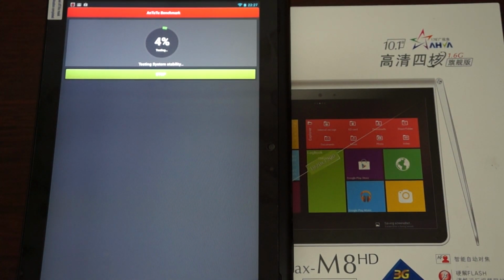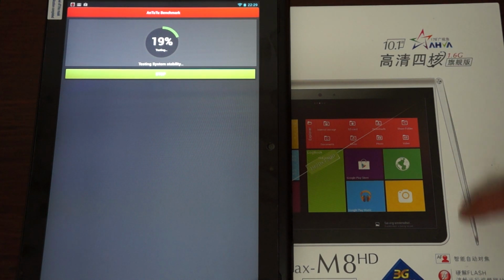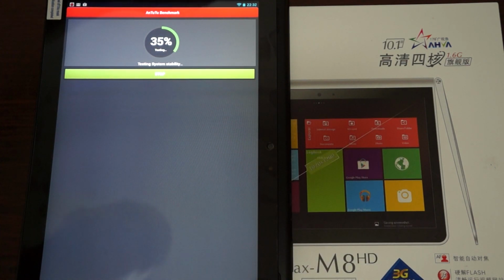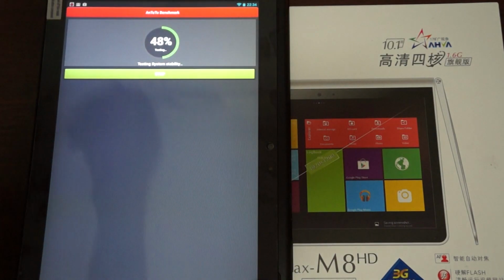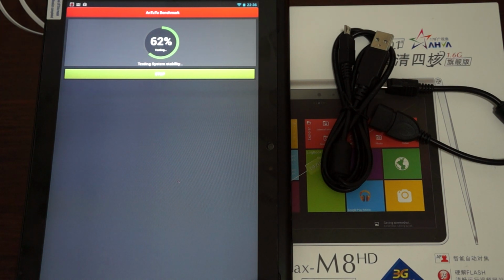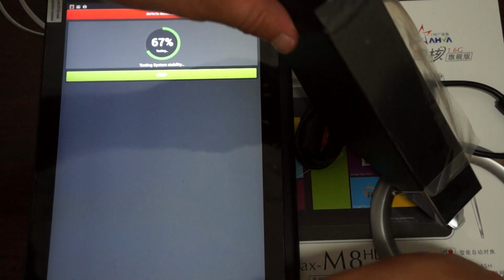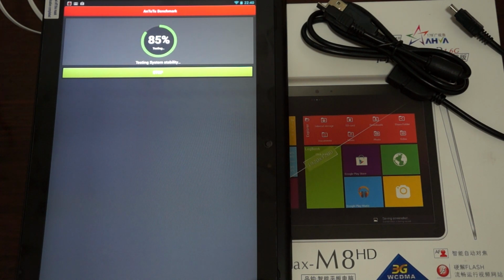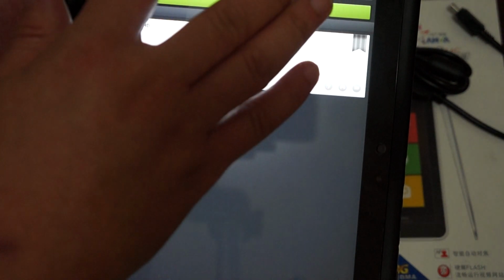Pipo max M8HD 3G Live Antutu Benchmark Review - Longest Antutu Test Ever!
The new Pipo M8HD 3G Quad Core is using the latest technology and is an extremely popular new model. Delivered to your door worldwide, the Pipo M8HD also includes everything you will need to be up and running the moment you open the box.

Pipo M8HD 3G Quad Core Tablet PC Highlights:

10.1 inch 1920*1200 AHVA capacitive touch screen
Rockchip RK3188 Quad Core 1.6GHz
2GB DDR3 RAM and 16GB NAND FLASH ROM
Built-in 3G, WCDMA 850/2100
Support Bluetooth, HDMI, 3G, Compass, Gyroscope
Front 2.0MP + Rear 5.0MP camera
Pipo M8HD 3G Quad Core Specifications:

Model: Pipo M8HD-3G

Product Type: Tablet PC
Keyboard: Touch Screen
Display Technology: AHVA Capacitive touch screen
Screen Size: 10.1 inch
Max Resolution: 1920*1200
CPU Manufacturer: Rockchip
CPU Model: RK3188 Quad Core
CPU Speed: 1.6GHz
RAM / Technology: DDR3
RAM Installed Size: 2GB
Hard Drive Type: NAND FAST FLASH
Hard Drive Capacity: 16GB
PCMCIA Expansion: T-FLASH(Support 32GB MAX)
Camera: 2.0MP+5.0MP
HDMI: Yes
3G: Yes
Bluetooth: Yes
GPS: NO
G-Sensor: Yes
Audio: Built in stereo speakers/Built in Microphone
Software: Youtube/Facebook/Twitter/MSN/Android market/Skype/Calculator/Google Mail/Google maps/iReader/Quick Office and other Android Apps.
Language: Multi-language support
Battery Type: Li-ion 8000mAh (reference only)
Power Device Type: AC Adapter, AC 100-240V
Charging Voltage: DC 5V/2.5A 2.5mm
Voltage required: 100/240V
Color: Black
Item Dimensions/ W*D*H: 240*171.8*10.5mm
Net Weight: 570g
Input/Output Connectors
Ports: 1 x OTG Port
1 x Micro SD Card slot
1 x 2.5mm DC jack
1 x Earphone jack
1 x Mini HDMI port
Communications
Networking / Data Link Protocol: Fast Ethernet
Wireless Connection: WIFI
Wireless Protocol: 802.11 b/g/n
Support Format
Video: AVI/RM/RMVB/MKV/WMV/MOV/MP4/DAT(VCD format)/VOB(DVD format)/PMP/MPEG/MPG/FLV/ASF/TS/TP/3GP/MPG
Audio: FLAC/APE/WAV
Picture: JPG/BMP/PNG/GIF
Ebook: WORD/EXCEL/PDF/TXT/CHM/HTML
Pipo M8HD 3G Quad Core Package Contains:

1 x Tablet PC
1 x Charger (DC5V 2.5A 2.5mm)
1 x USB cable
1 x OTG cable
Screen Size 10+ inches
Screen Type Capacitive
DDR3 Capacity 2GB
CPU Frequency 1.6 GHz
Back Camera 5.0MP
3G Internal
HDMI Yes